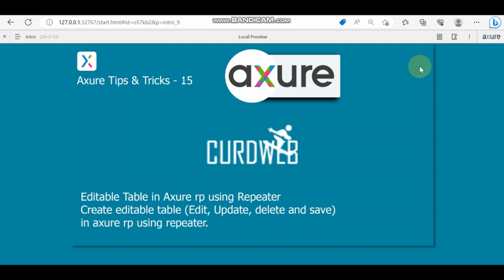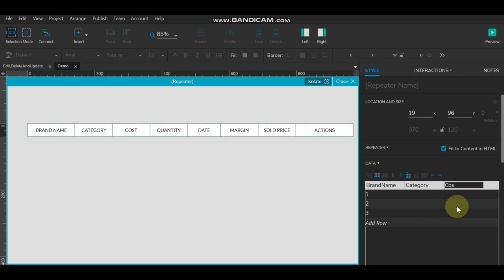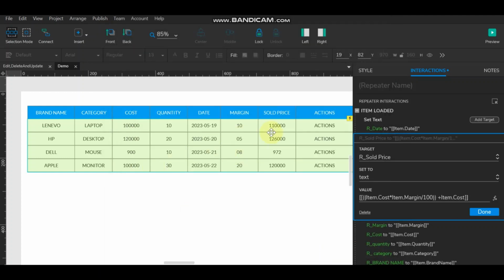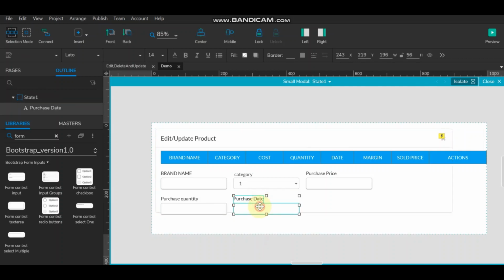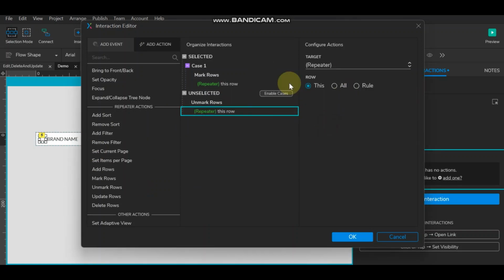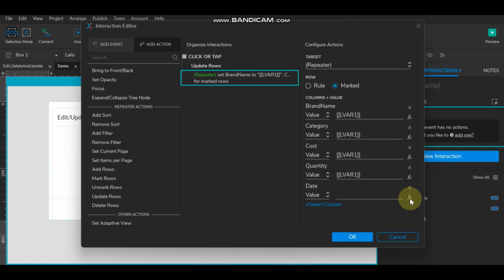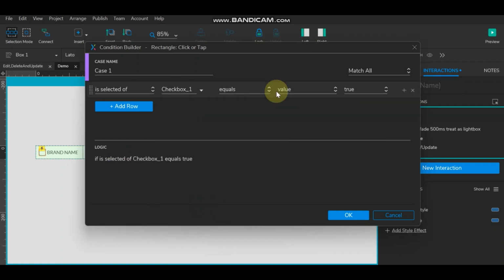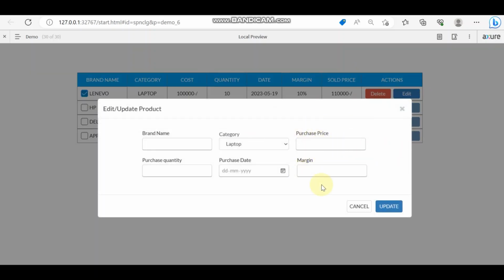Axure Tips & Tricks - 15 | Editable Table in Axure rp using Repeater | Interactive editable table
create editable table (Edit, Update, delete and save) in axure rp using repeater.
Example of Product purchase list
- Product Name, Cost, Category, Quantities, Date of Purchases, Margin/Profit,  product Selling price, Actions as Edit and Delete.

Step 1 : Setup repeater data
Step 2: Marked and Unmarked Row interactions using Checkbox
Step 3: Add interactions to Edit as (Update Row), Delete as (Delete Row)
Step 4: Edit / Update and Delete actions over Modal Window
Concepts discussed in this trick :-
Repeater actions - Edit, delete, update, Marked and Unmarked
Modal Popup interactions
Dynamic panel
Light-box
Alert Info
Enabled and disabled button
Select / unselect interaction